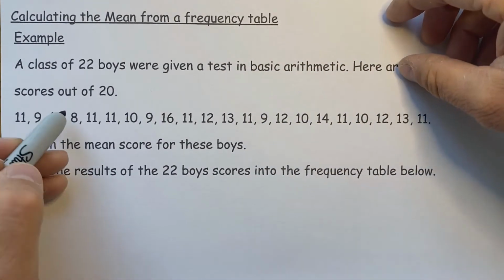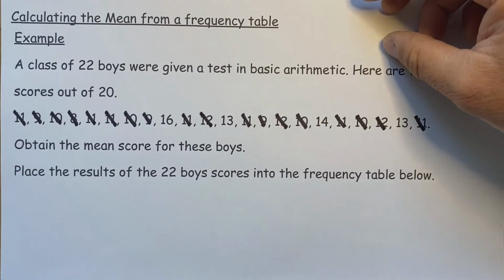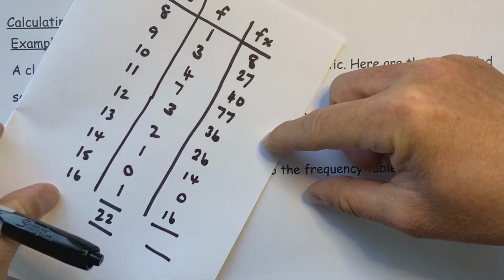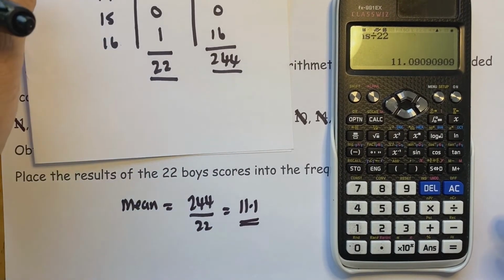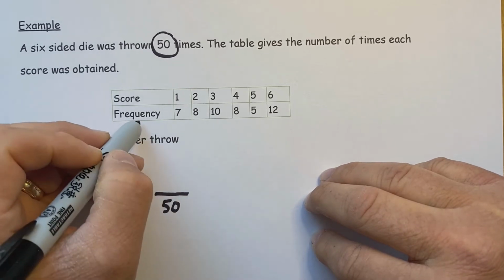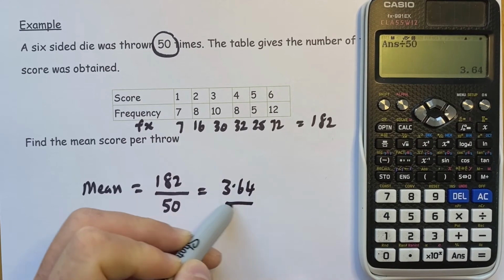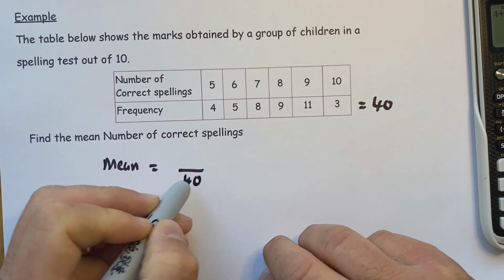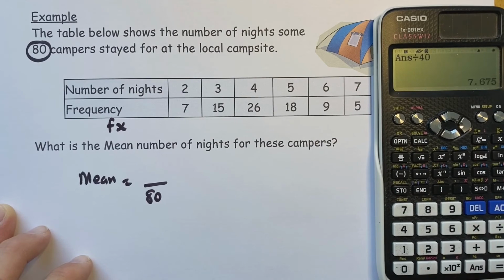Calculating the mean from a table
This lesson teaches students how to calculate the mean when presented in a frequency table.